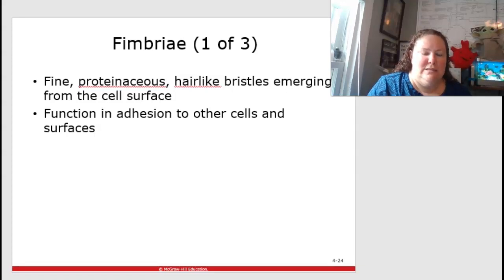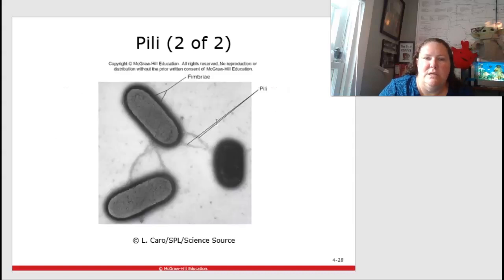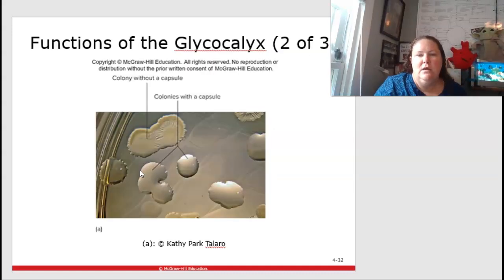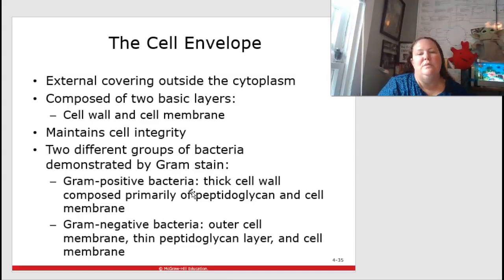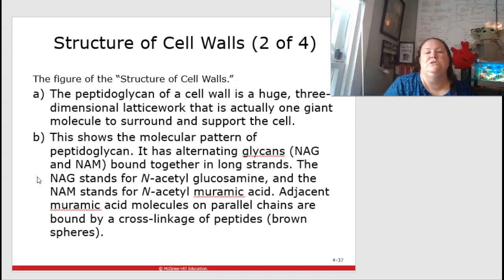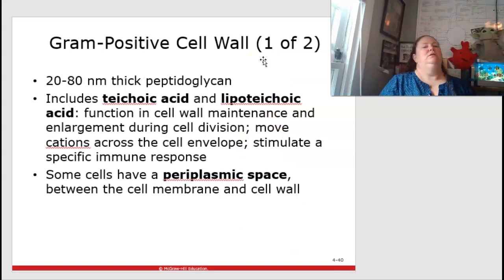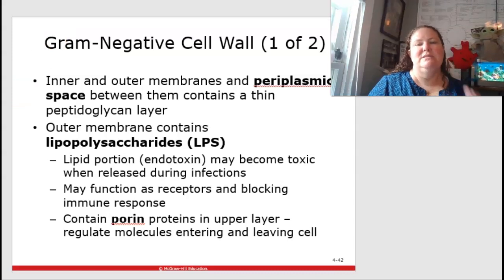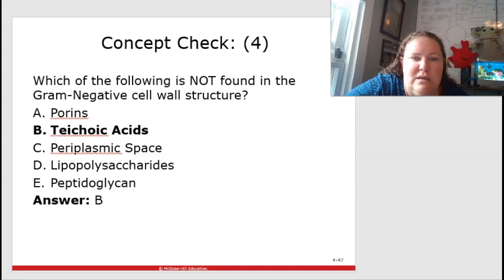Baker Micro BIO 2410 Chapter 4 Fimbriae, Pili, Glycocalyx, c